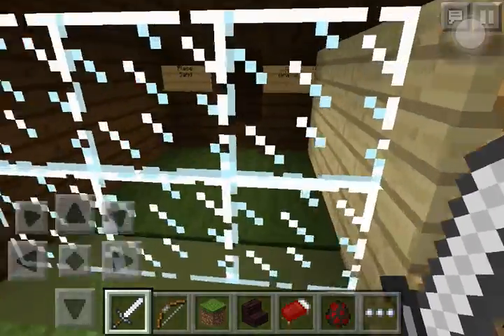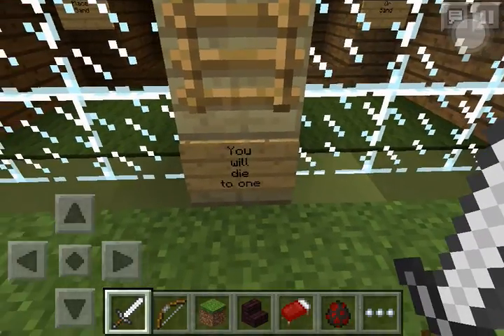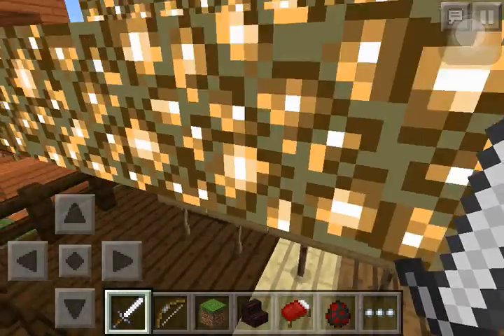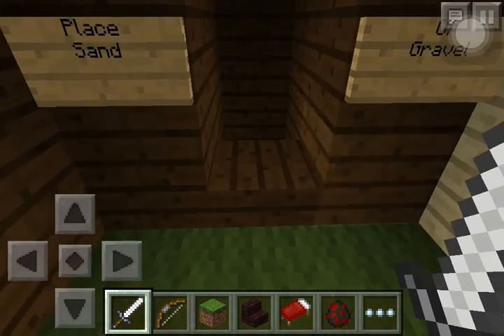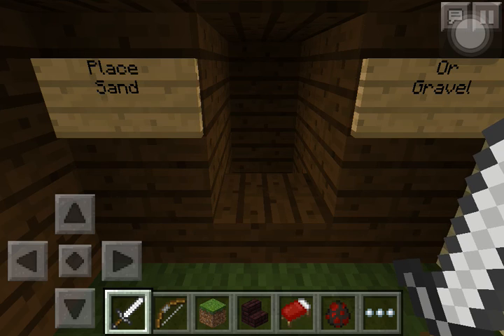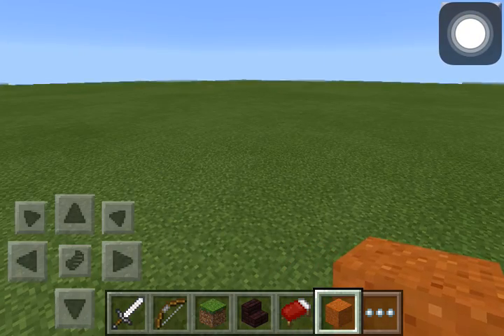Minecraft Naughty Or Nice Trick!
This is a redstone alternative machine that can kill or save you! :P =]